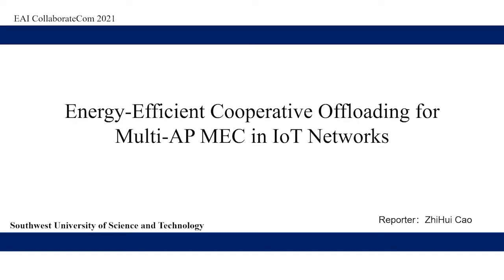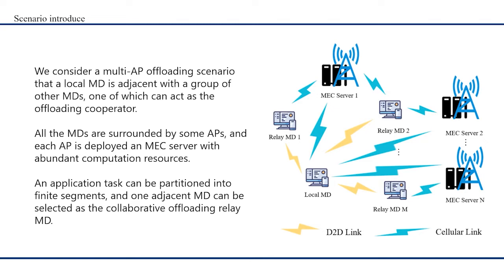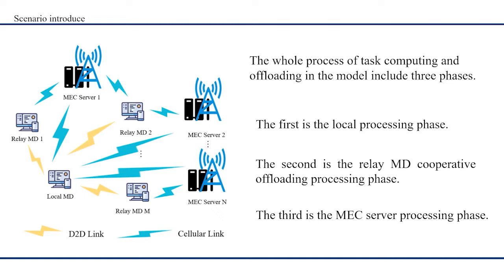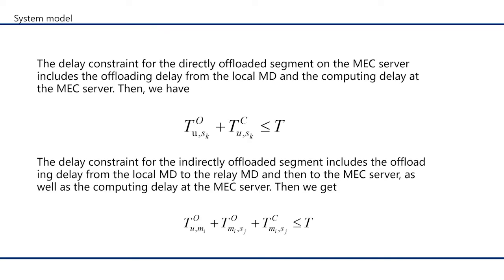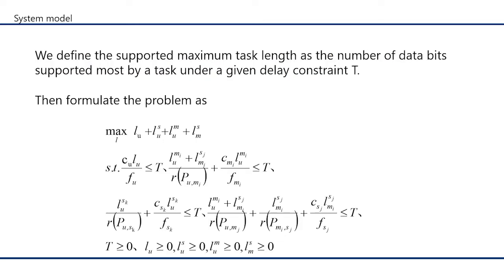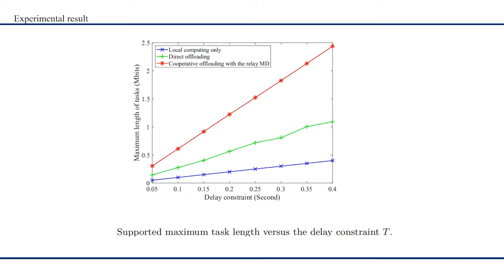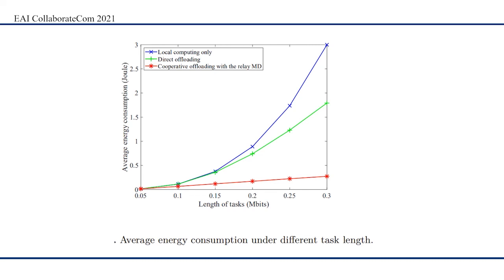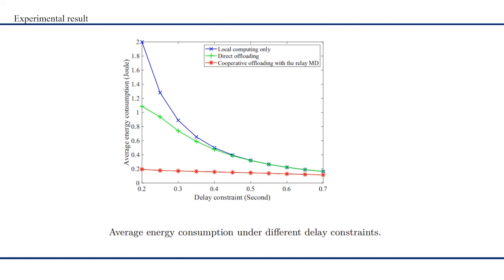Energy-Efficient Cooperative Offloading for Multi-AP MEC in IoT Networks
Authors: Cao, Zhihui (School of Computer Science and Technology, Southwest University of Science and Technology, China); Sun, Haifeng (School of Computer Science and Technology, Southwest University of Science and Technology, China); Zhang, Ning (Department of Electrical and Computer Engineering, University of Windsor, Canada); Lv, Xiang (School of Computer Science and Technology, Southwest University of Science and Technology, China)
17th EAI International Conference on Collaborative Computing: Networking, Applications and Worksharing